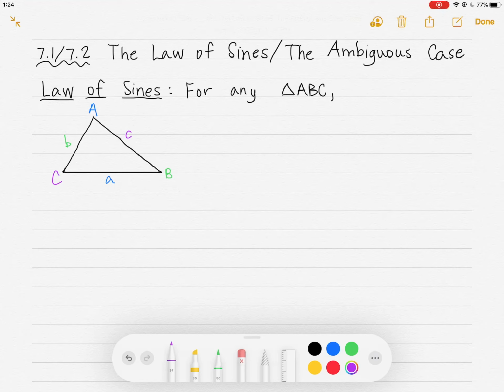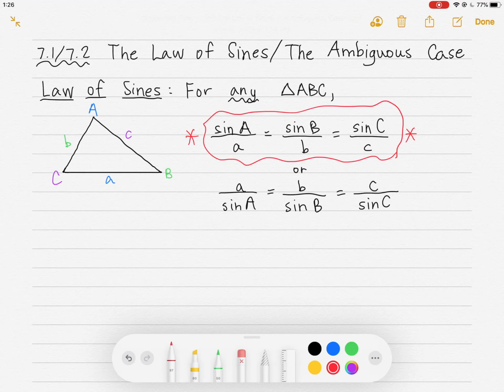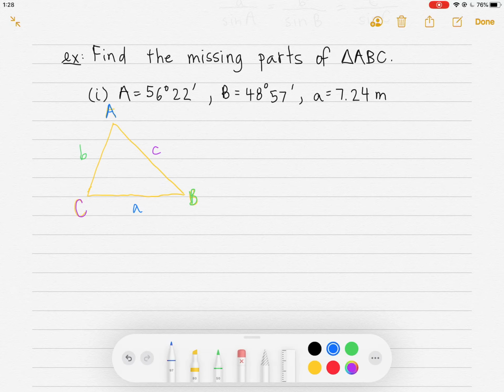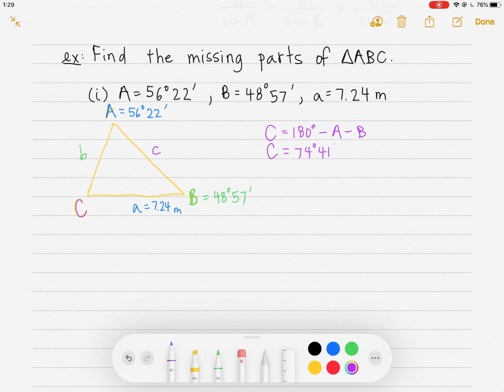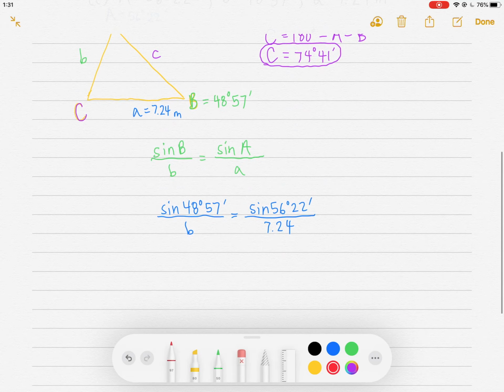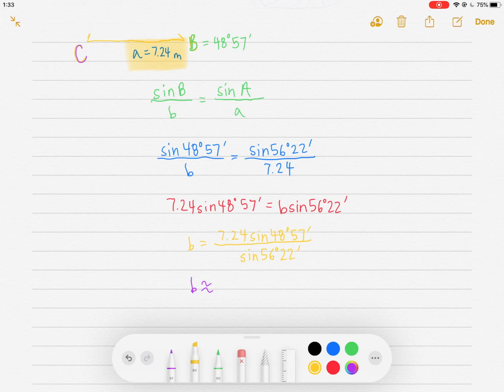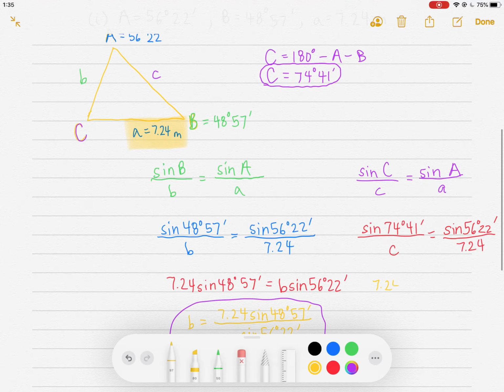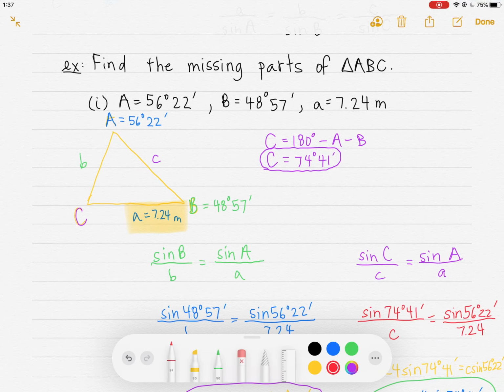Math 154 Section 7.1/7.2 Part 1